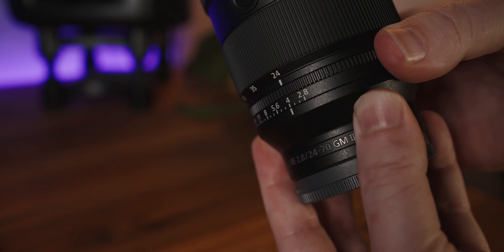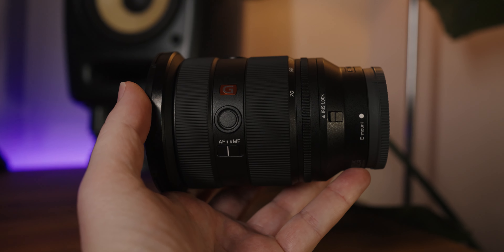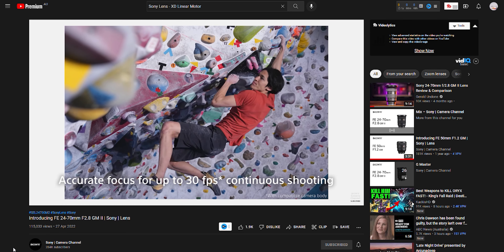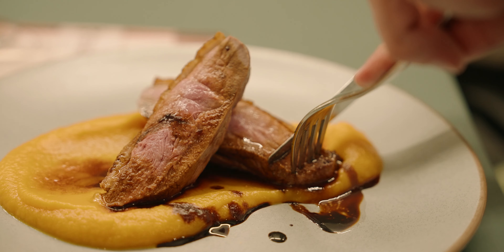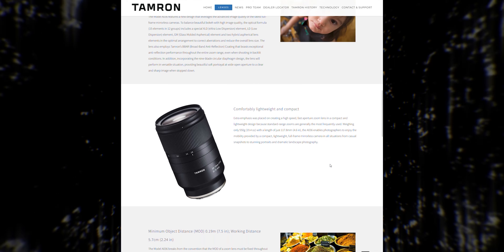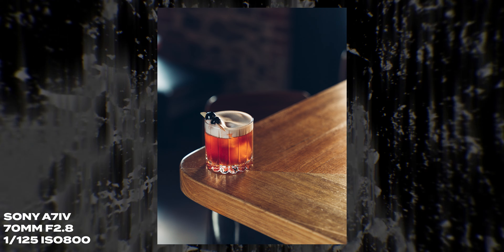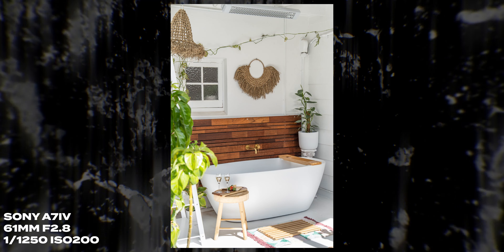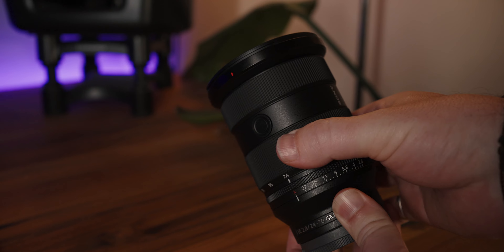The Sony 24-70mm GM II - Is It Worth it??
Today I am reviewing the Sony 24-70mm GM II. If you are thinking about buying this zoom lens - then this video is for you! Sub for more

I did a lot of research before buying this lens to work out whether or not it was worth it... I hope this video cuts down the time it takes you to make a decision, so you can stop contemplating the purchase and spend more time out there and start capturing the content that you love!

Chapters:
00:00 - Is it worth it?
00:16 - Intro
00:56 - Example of footage on 24-70mm GM II
02:25 - Why does this footage look so sexy?
04:52 - What does this lens enable you to do?
06:50 - Who is this lens for?
07:50 - Is it worth the $2300 price tag?
08:14 - Conclusion
08:29 - Outro

If you enjoyed this video and no longer want to wait to get your hands on the Sony 24-70mm then purchase this lens using my amazon affiliate link: *amazon affiliate link*